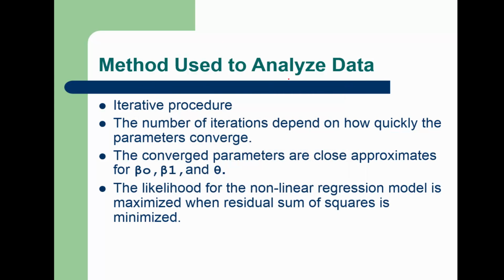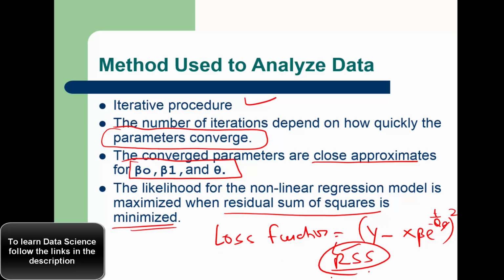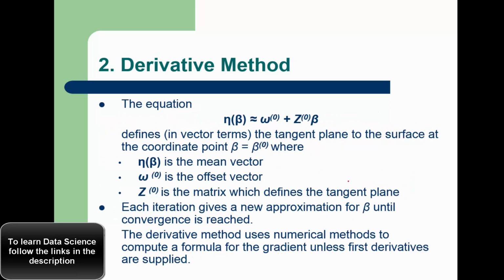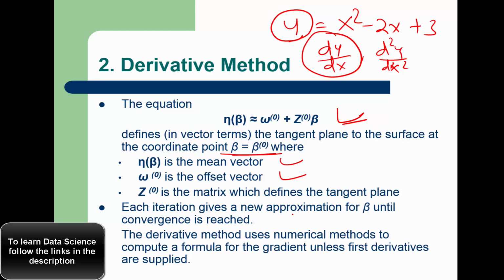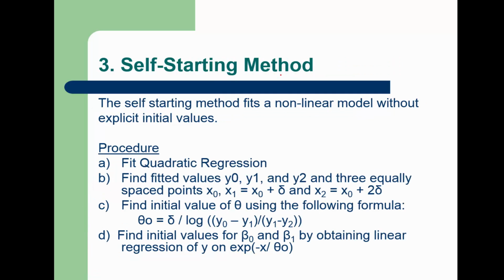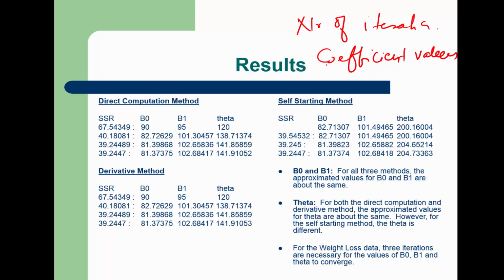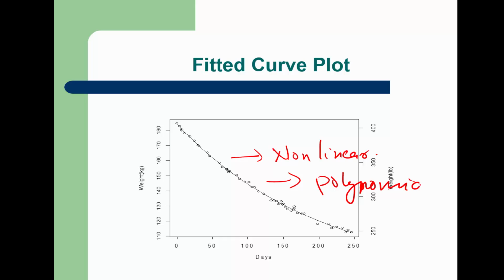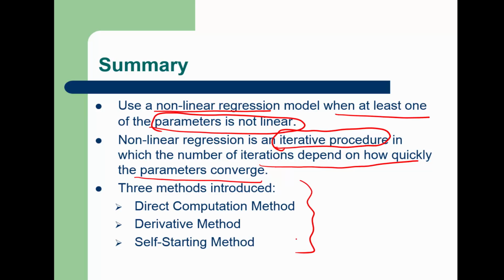5 Methods of Non Linear Regressions | Statistical modelling | Data Science